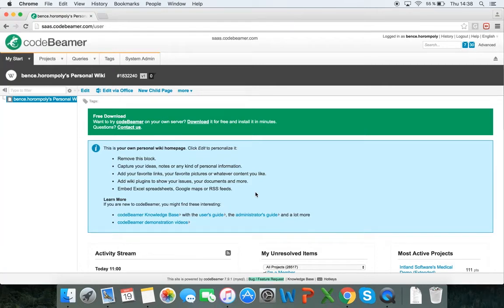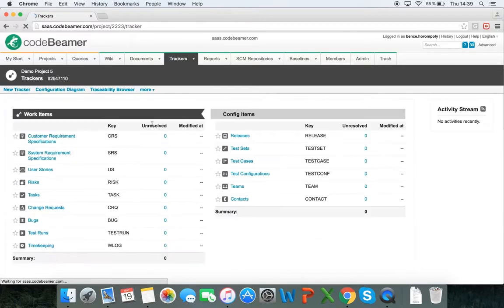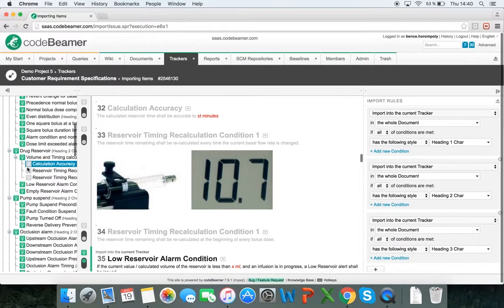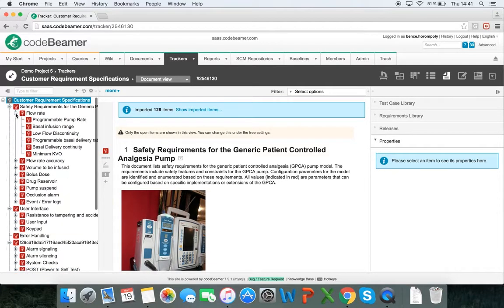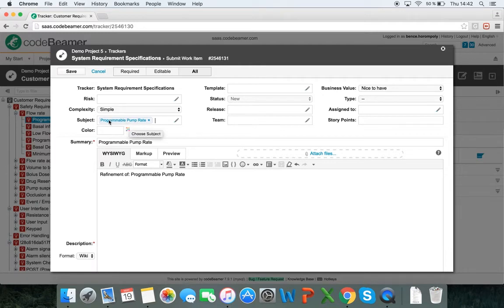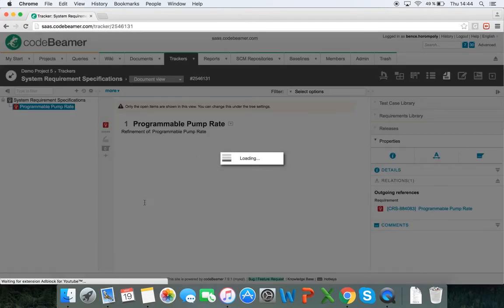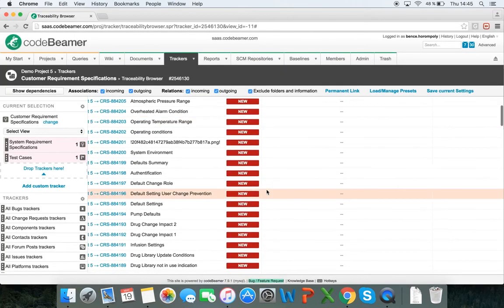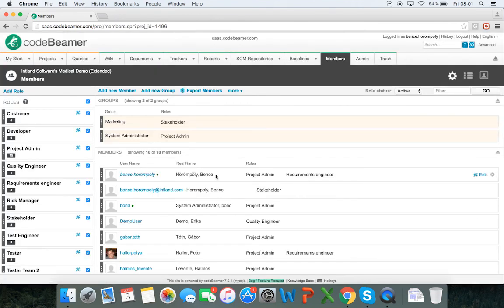Getting Started with codeBeamer ALM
Welcome to codeBeamer ALM! For more information on Intland's Application Lifecycle Management platform,

Having successfully downloaded our ALM solution or registered an SaaS trial account, you now have a codeBeamer ALM instance ready for use. But how exactly should you get started in order to make the most of codeBeamer's powerful capabilities right away? This video will lend you a hand in taking the first steps.

Watch the video to learn how to:

- create a new project with all the work items you might need
- set import rules and import requirements from a Word file
- derive requirements or test cases from your imported items
- specify all the details of your work items
- establish references between your work items to ensure traceability
- define test cases based on your requirements, maintaining the relationship between your artifacts
- use the Traceability Browser to review all the links established between all your work items.

Interested in finding out more? and instructional videos for some more help, or simply get in touch with us to have all your questions answered by our technical consultants.